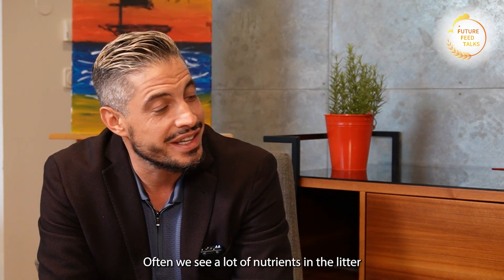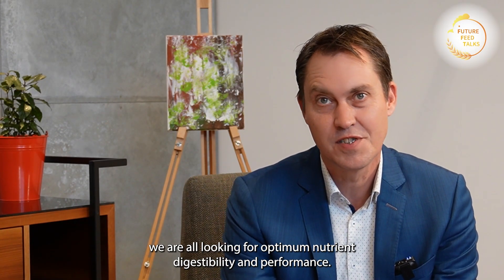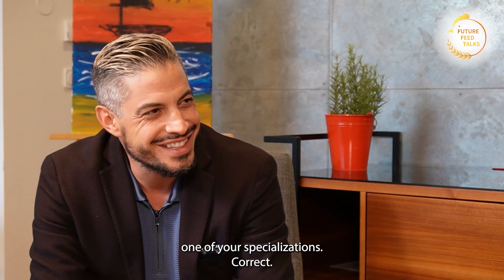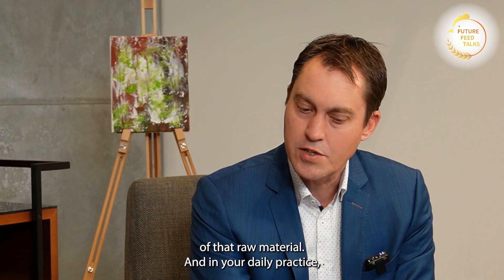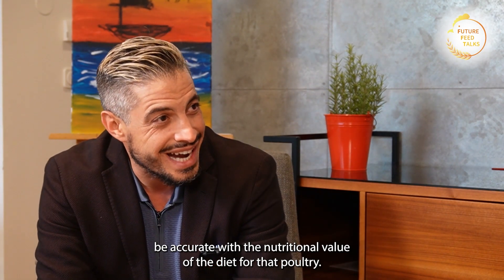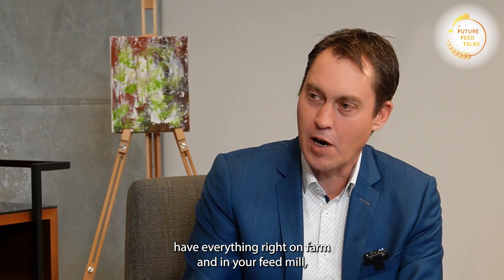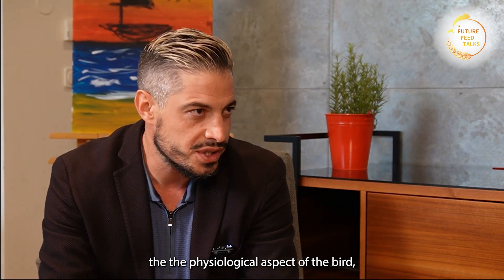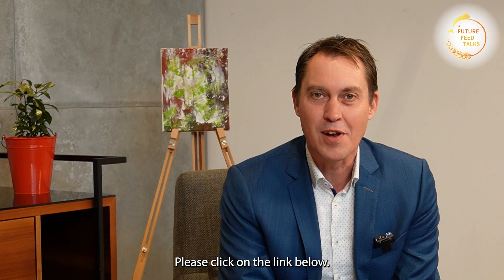Optimizing nutrient digestibility and performance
In this new episode of Future Feed Talks we are looking for optimum nutrient digestibility and performance, and we search for the best enzyme solution.

Santiago Ramirez is manager Global Broiler Solutions for dsm-firmenich animal nutrition and health and will share his insights on this topic.